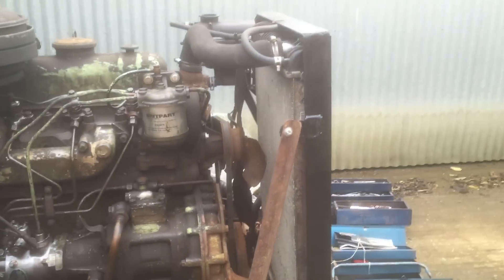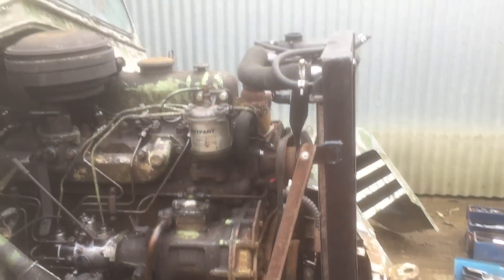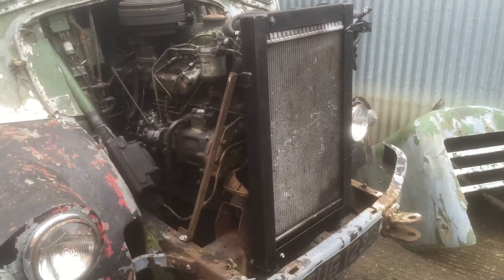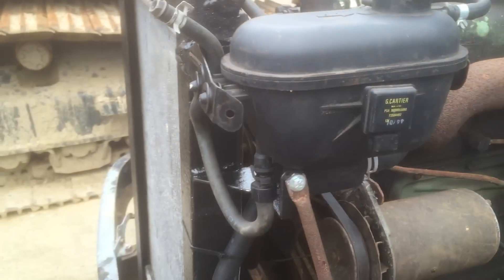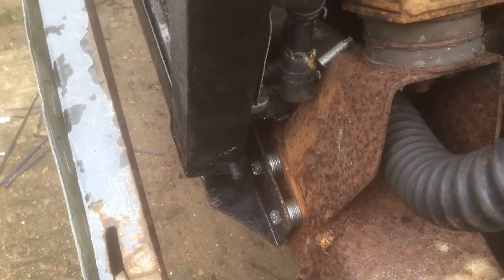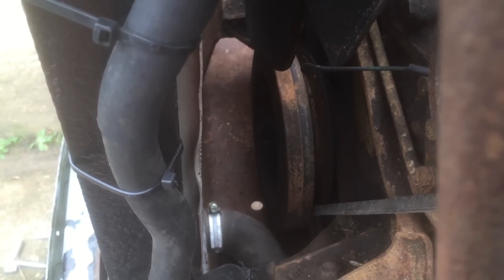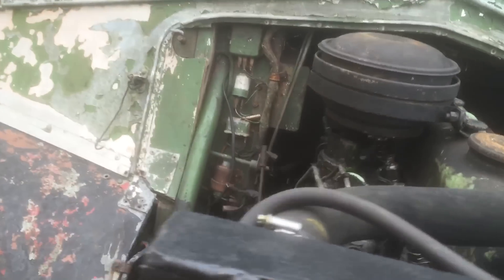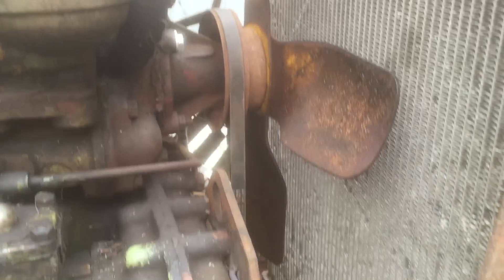Noddy Van part 3